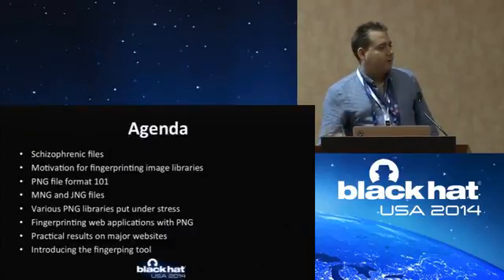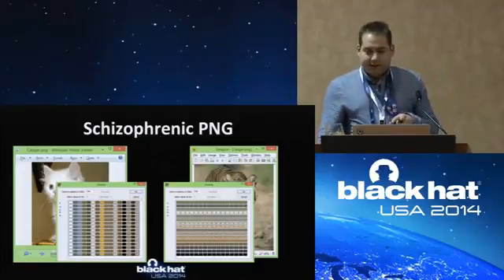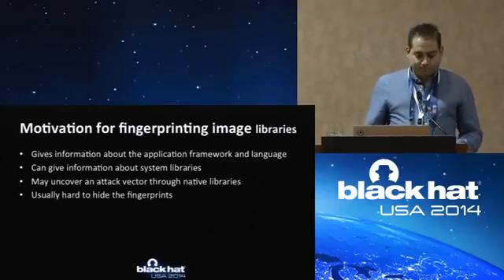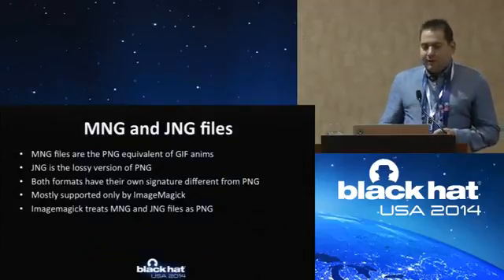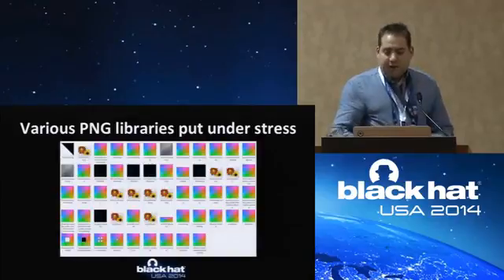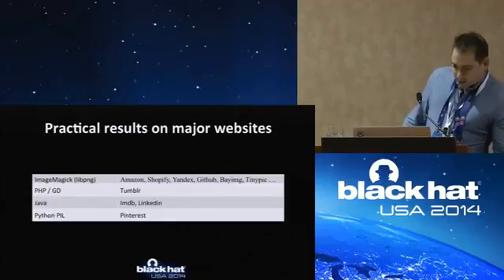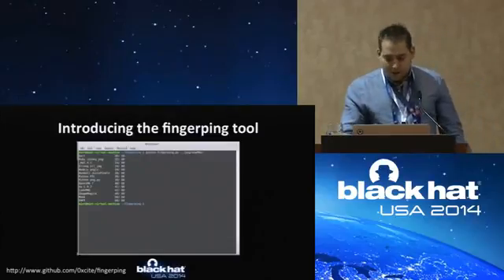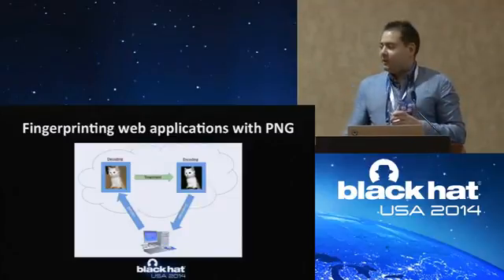Black Hat USA 2014 - Auditing: Fingerprinting Web App Platforms by Variations in PNG Implementation